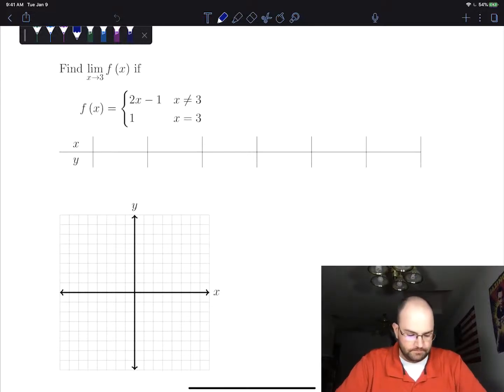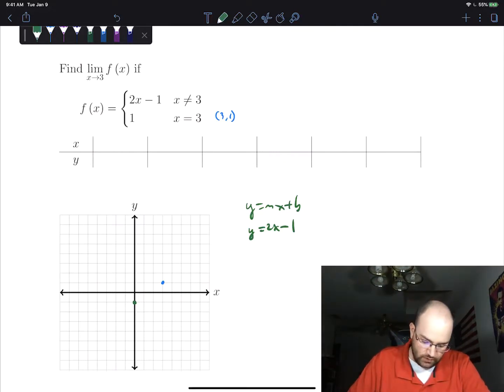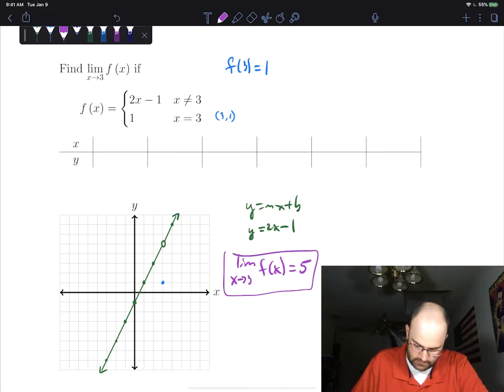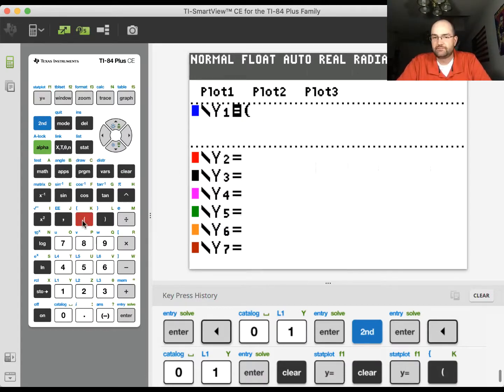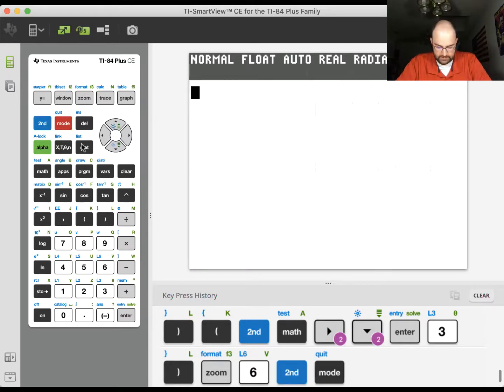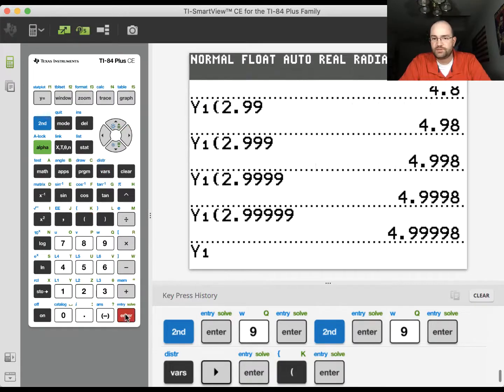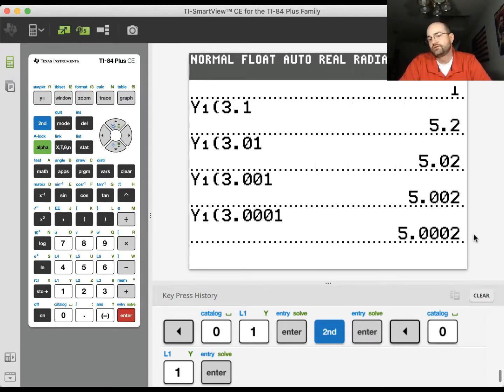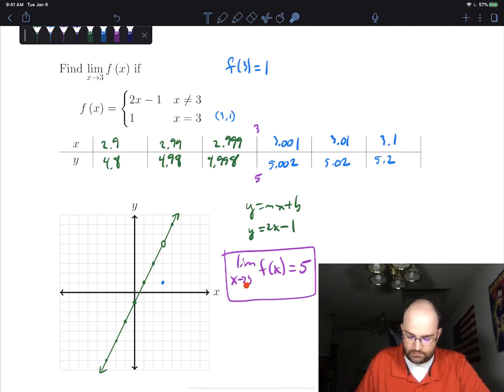1325 Ch11 S1 Ex4 Limits from Tables